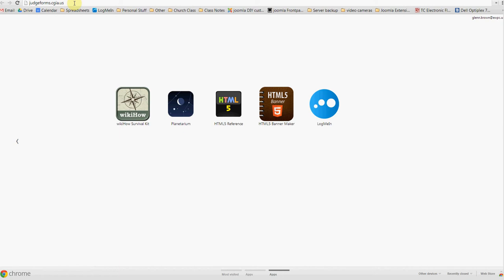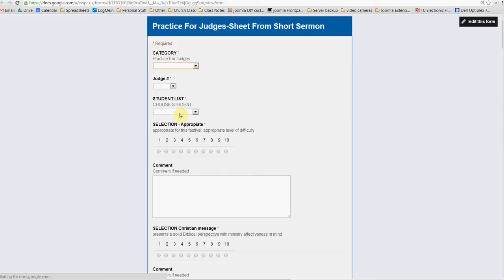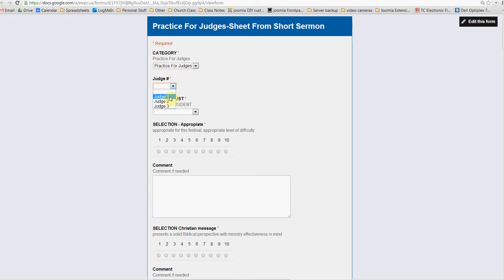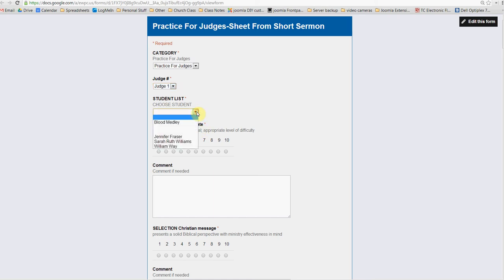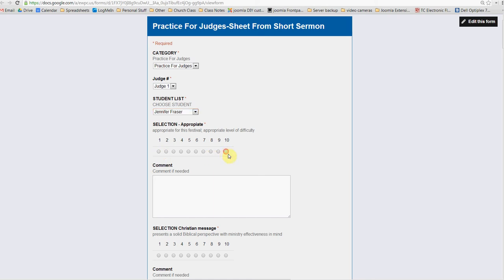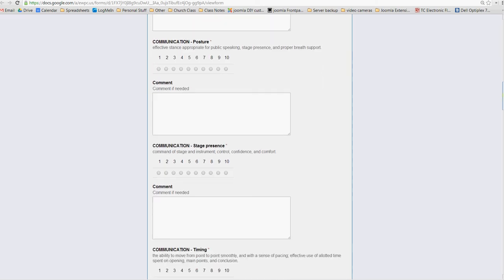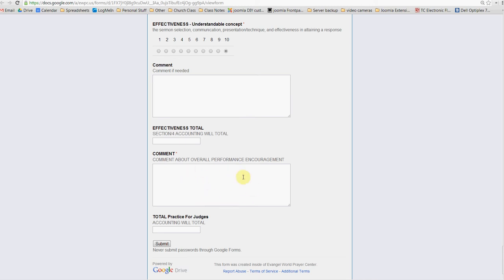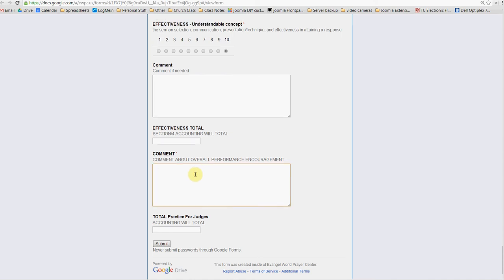CGIA Performing Arts Judges Training